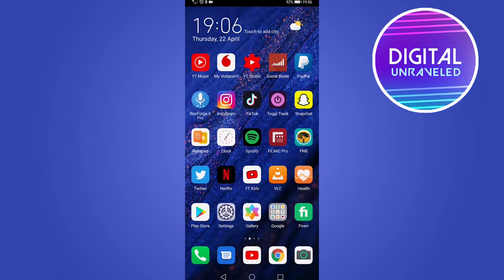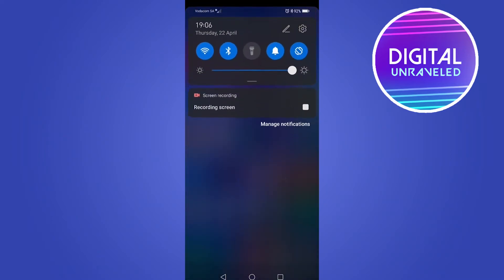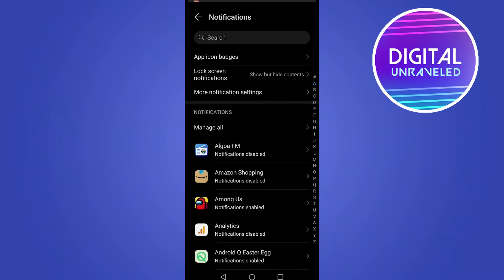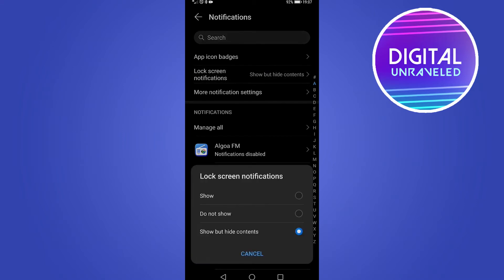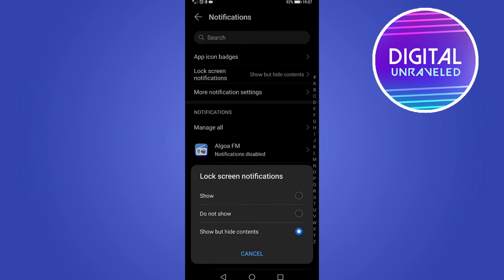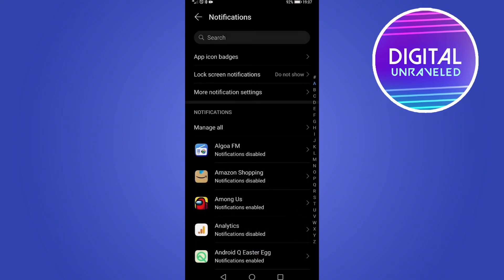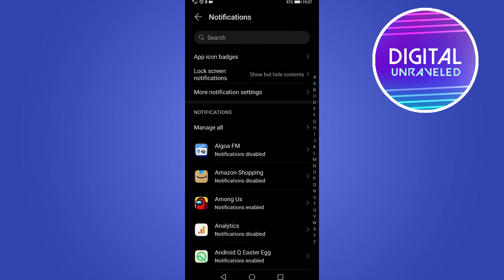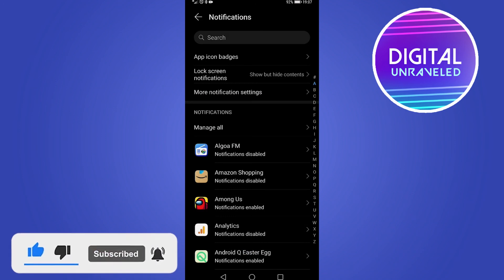How to Turn off Notifications on Lock Screen Huawei (EASY!)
In this video I will show you how to turn off notifications on lock screen on Huawei.